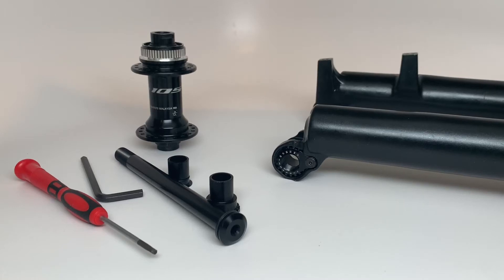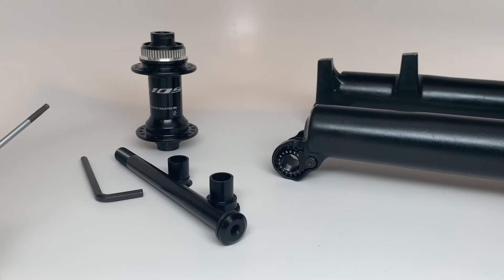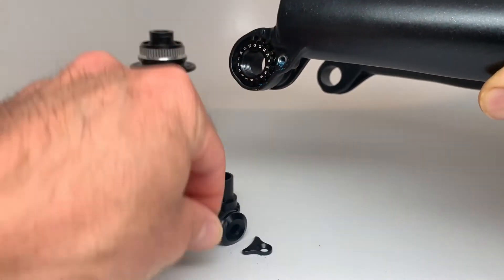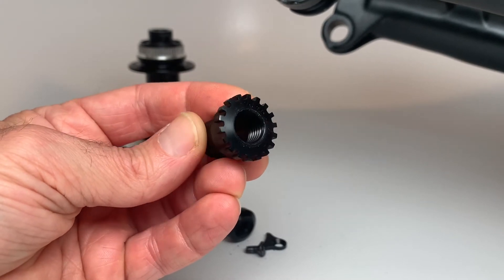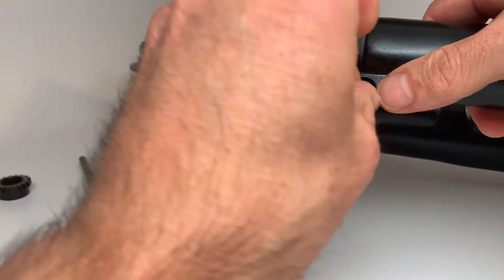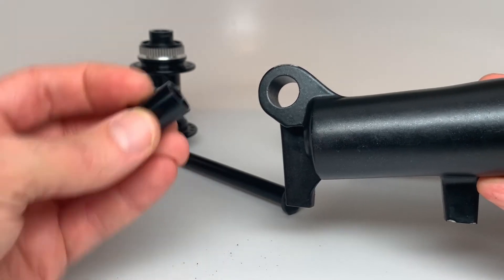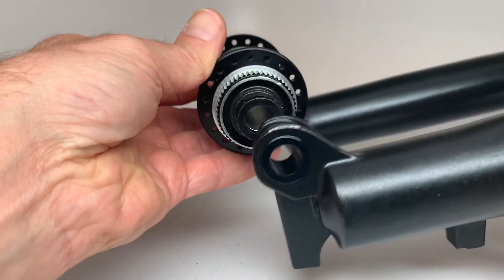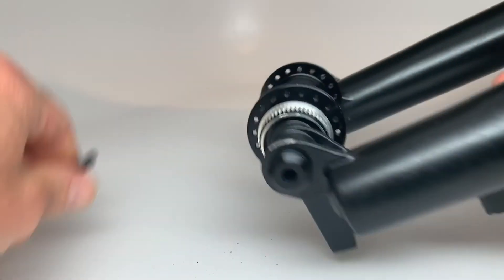JJBP Fox QR15x100/110 and Niner MCR 9 RDO 15mm to 12mm Fork Conversion Kit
Installation process for the JJBP conversion kit to allow use of 12x100 or 12x110 hubs in 15x100 or 15x110 Boost Fox forks. Ever want to use your road or gravel wheelset on your suspension-equipped bike? Need a way to run a SON 12x100 dynamo hub on your MTB? Now you can. Kits comes with everything for the thru axle conversion: new 12mm thru axle, M12x1.5 threaded insert, and thru hole insert.